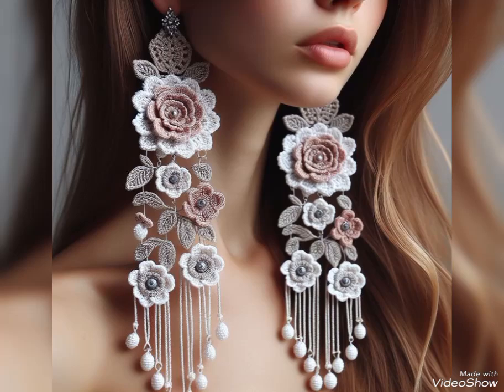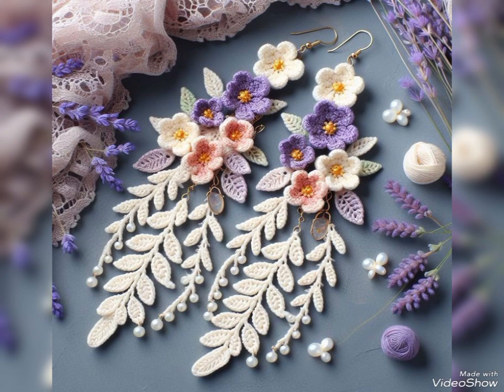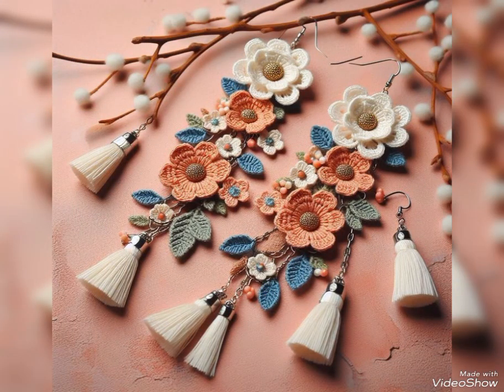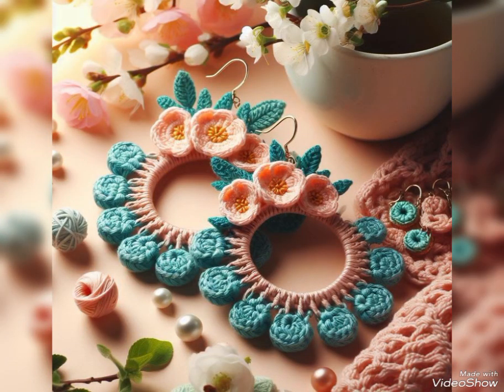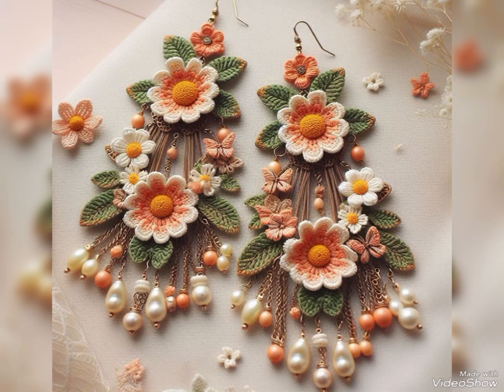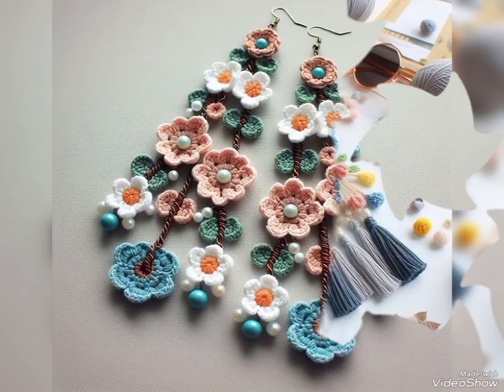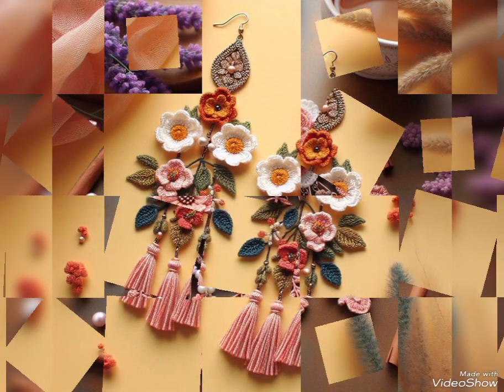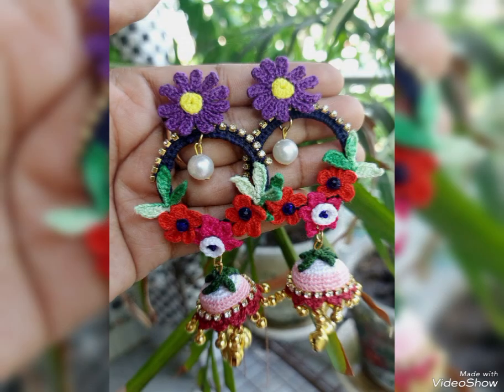Summer Crochet Long Hoop Earrings Pattern